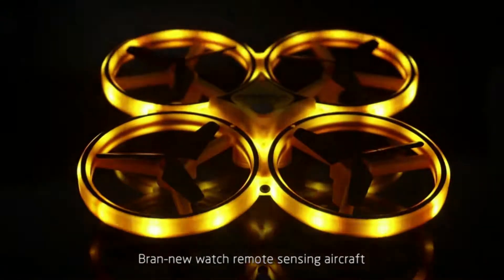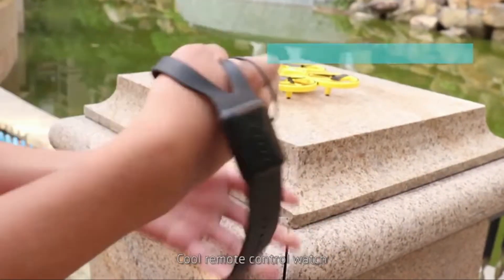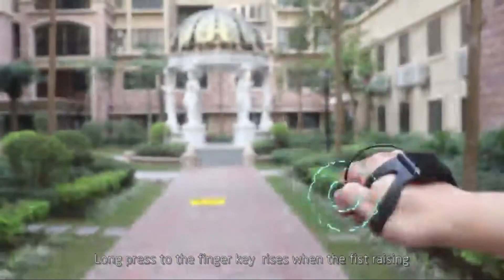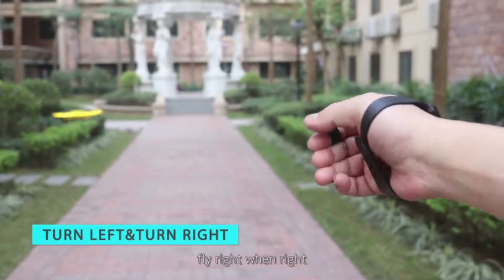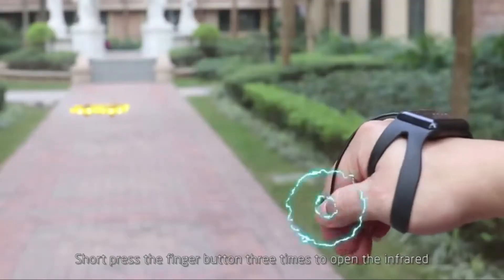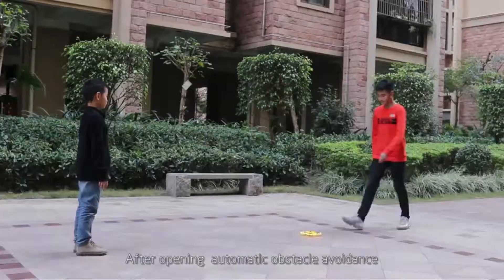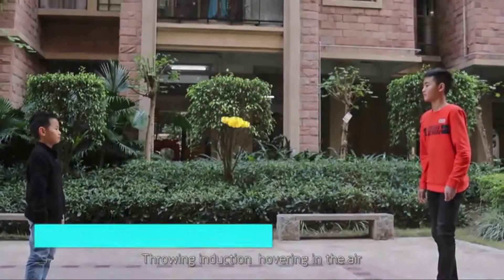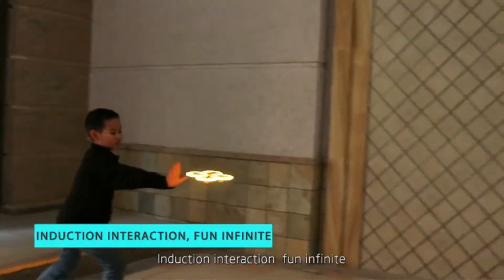The latest smart watch remote control toy airplane with infrared LED lights in 2019